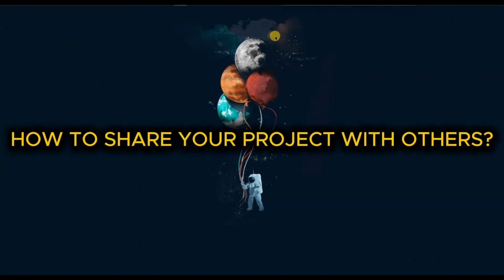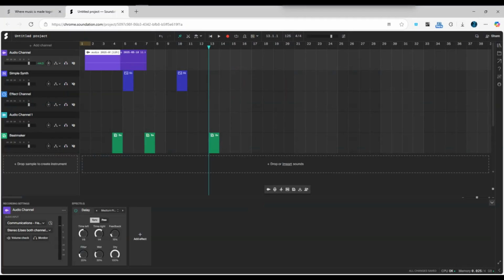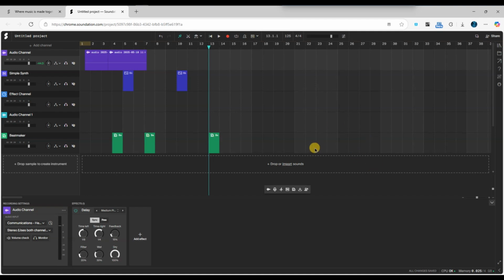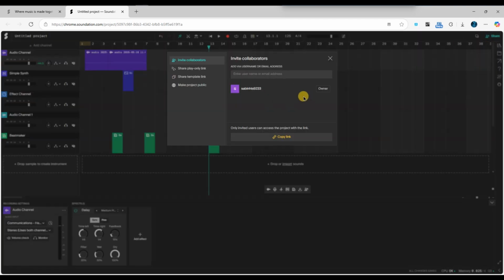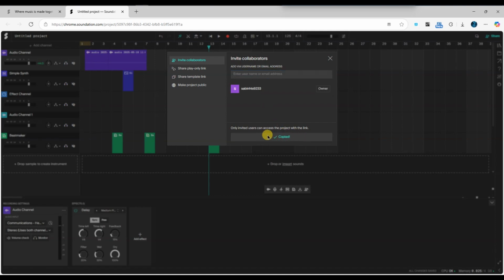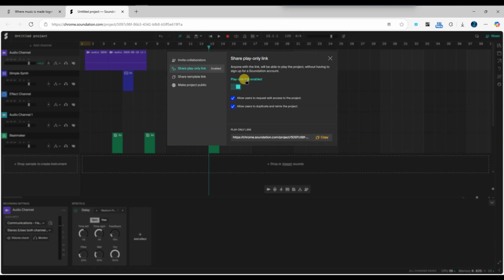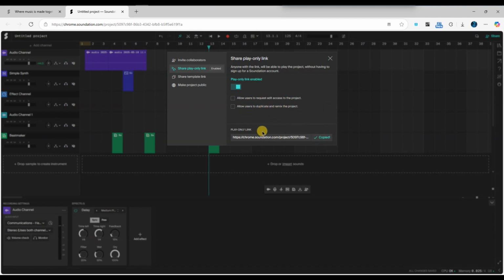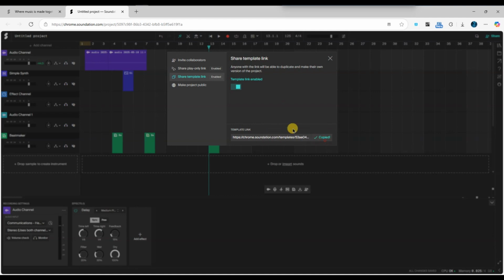How to Share Your Soundation Project with Others 2025?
Want to keep your music production on track? In this detailed tutorial, we’ll show you how to use the metronome in Soundation to maintain perfect timing while you create your tracks. Whether you're a beginner or an experienced music producer, using the metronome feature in Soundation is essential for keeping your rhythm steady. We’ll walk you through the simple steps to activate the metronome, adjust its tempo, customize its sound, and make sure it only plays when recording.

By following this guide, you'll be able to fine-tune your beats with precision, making your music production process much smoother. If you’re new to Soundation or just need a quick refresher, this video has got you covered.

Have any questions? Drop them in the comments, and we’ll be happy to assist you!